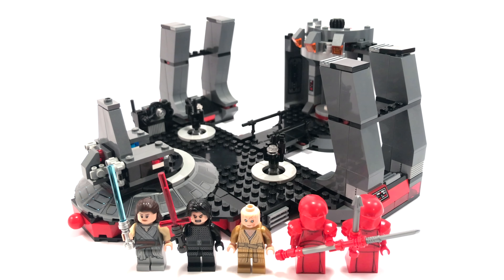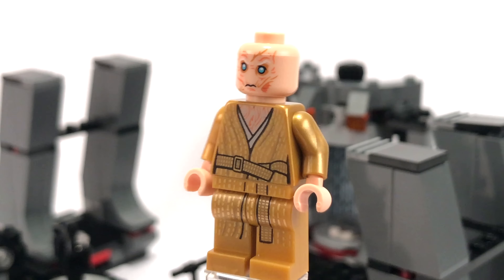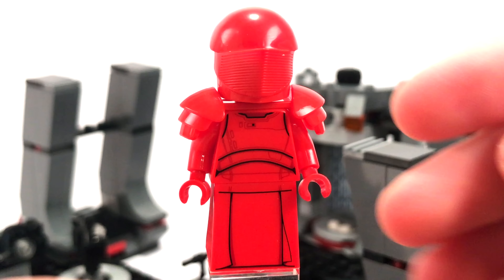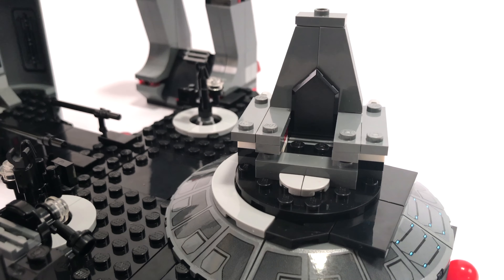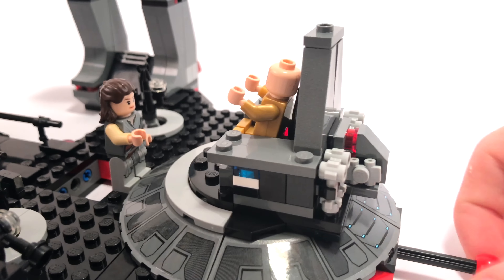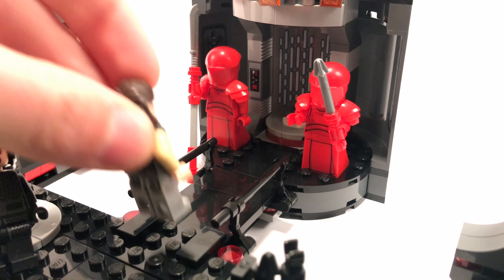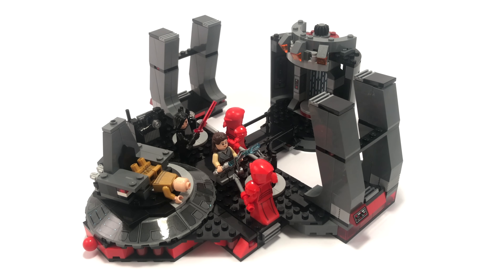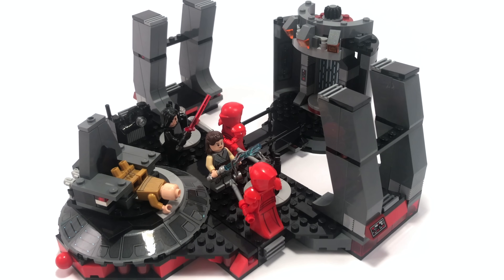LEGO Star Wars 75216 Snoke's Throne Room Review! | MISSING A PIECE!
The 75216 Snoke's Throne Room LEGO set from Star Wars: The Last Jedi is an odd one. The highlight of the set is clearly the Minifigures. LEGO is banking on you seeing Rey, Kylo Ren, Snoke, and 2 NEW Praetorian Guards to coax you into spending $70 on a 492 piece set...

Also me!

FAQ

A: Florida